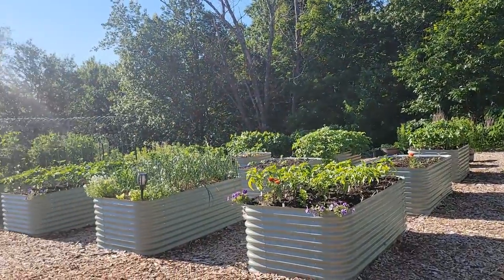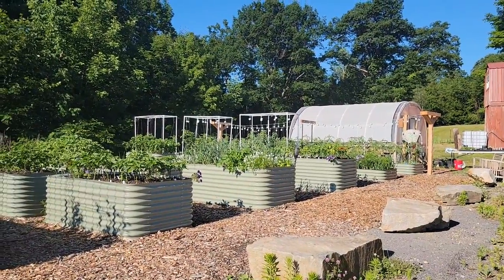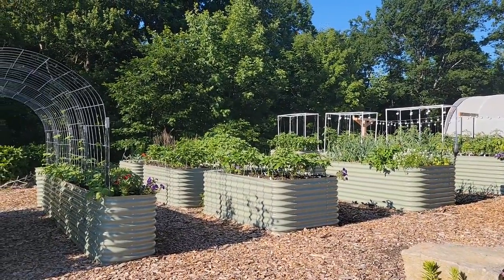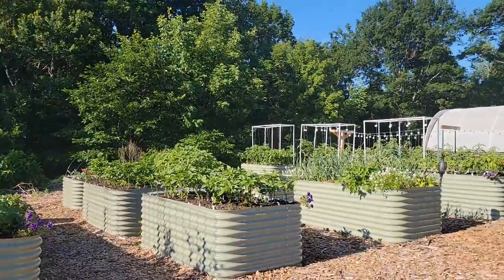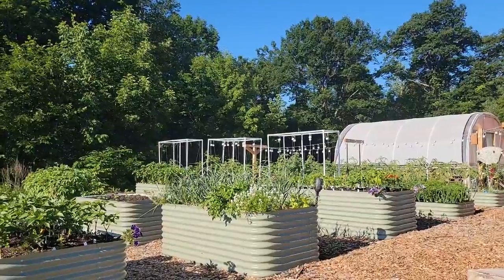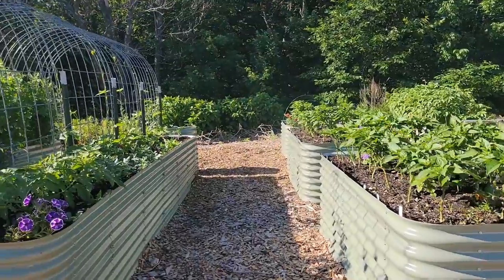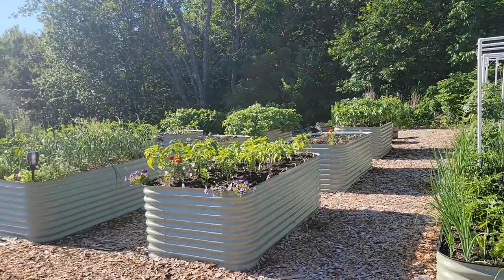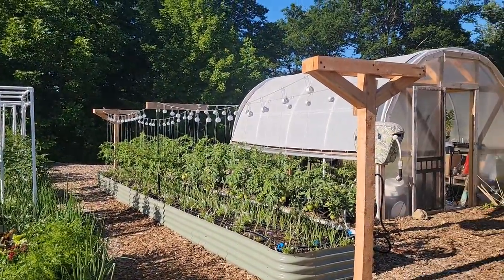Our Birdies Raised Bed Garden Project (How we designed the garden plan)